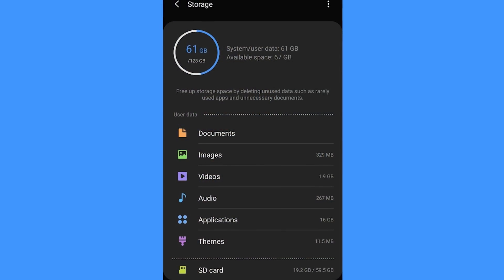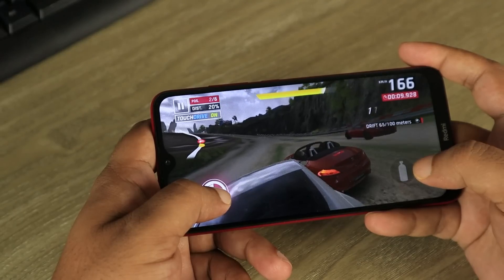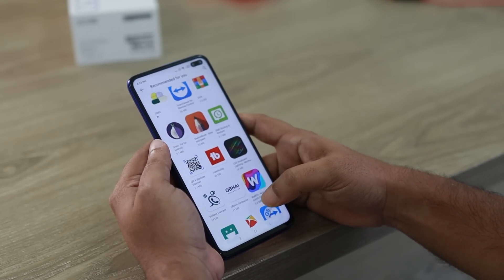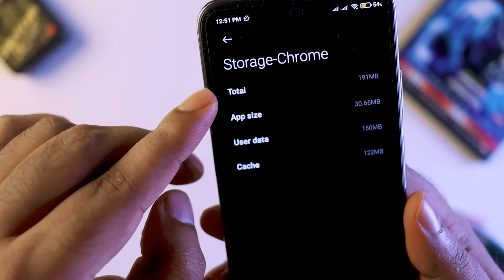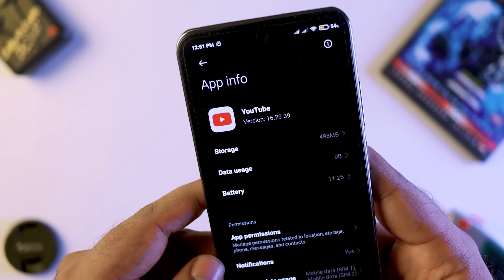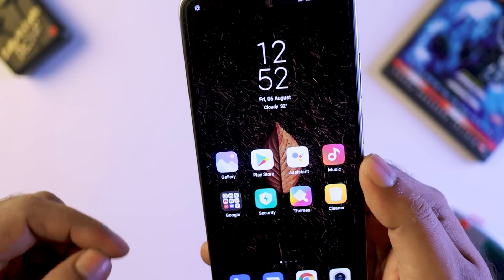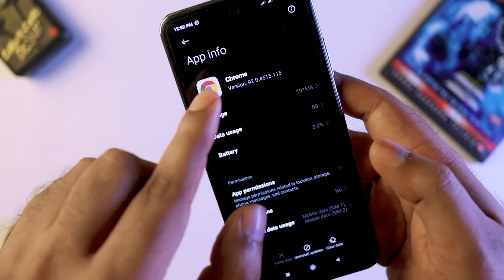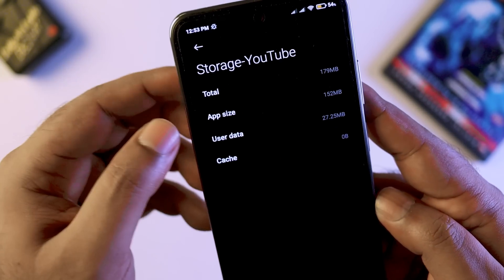হঠাৎ Mobile মেমোরি ফুল কেন হচ্ছে এবং কি করবেন? (Mobile Phone Storage Problem)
In this video, you will see Mobile Phone Storage Problem! And হঠাৎ Mobile মেমোরি ফুল কেন হচ্ছে এবং কি করবেন?

Next, you will see the Best Android Tips. Along with some clear solutions to the mobile storage full problem and how to solve the mobile phone storage problem within few minutes. We are going to show you memory card cleaning with mobile cache data and app data. This is a মোবাইল ফোন টিপস ভিডিও!